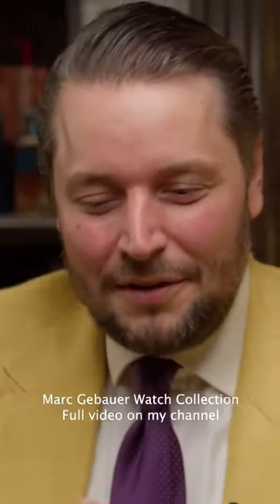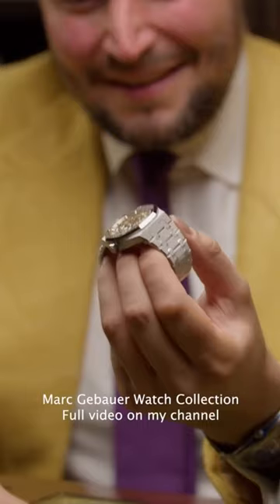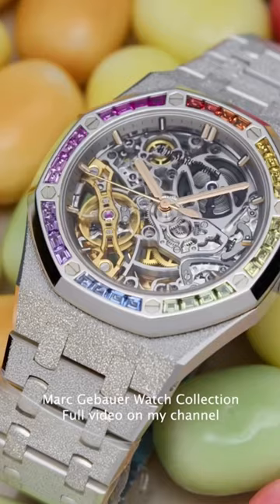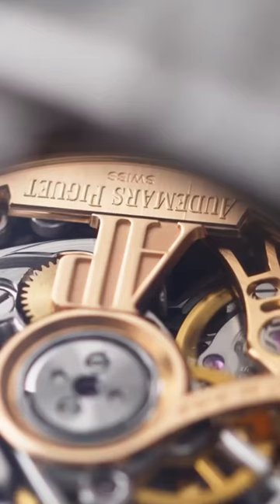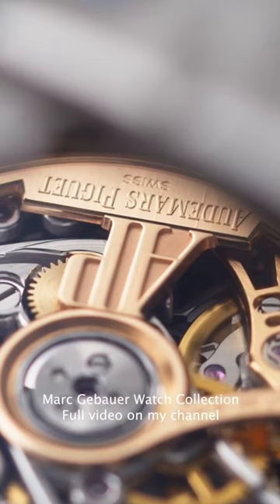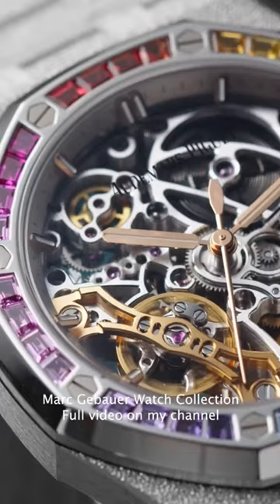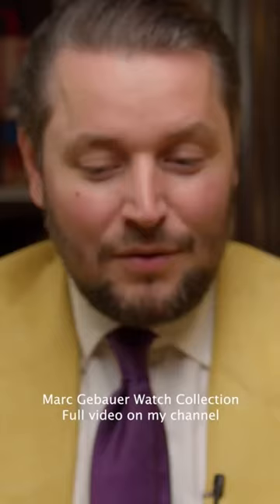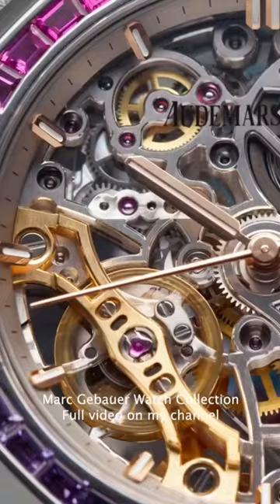Rare Audemars Piguet owned by Marc Gebauer